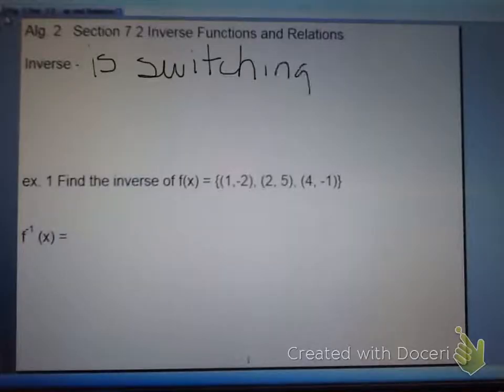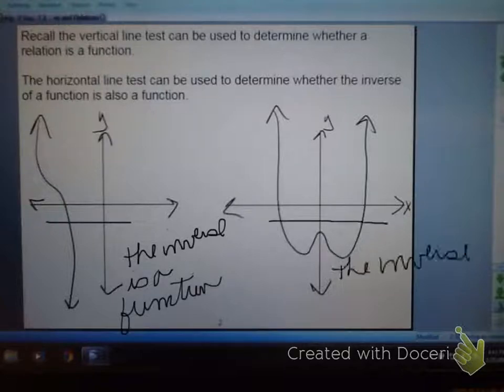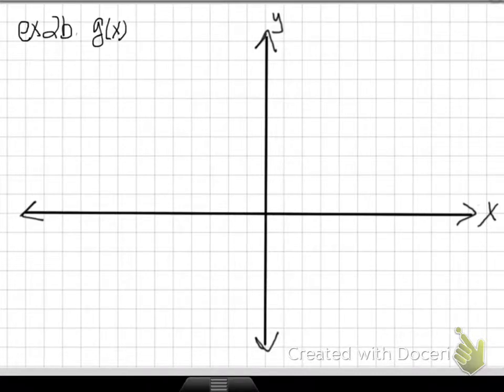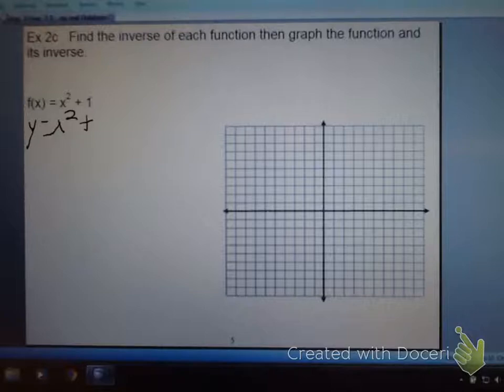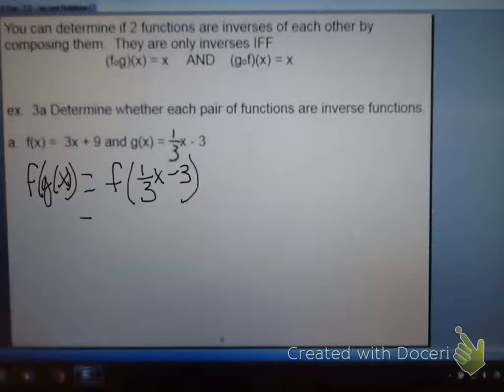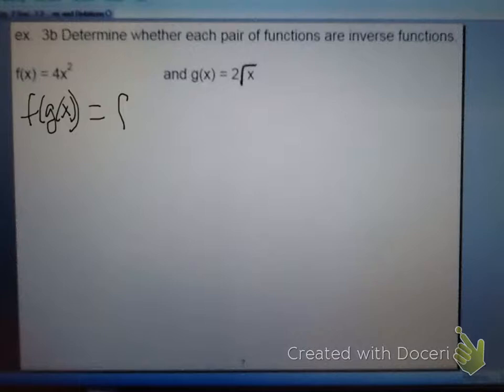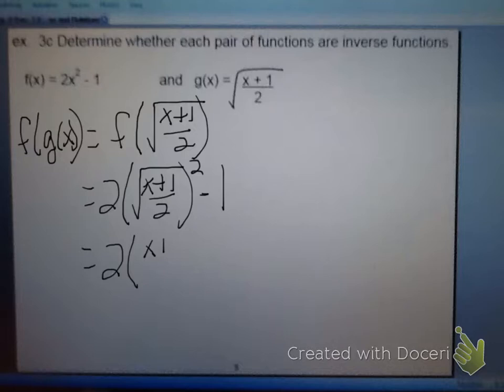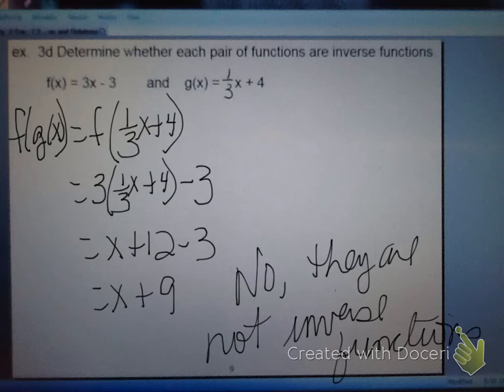Alg. 2 Sec. 7.2 Inverse Functions and Relations